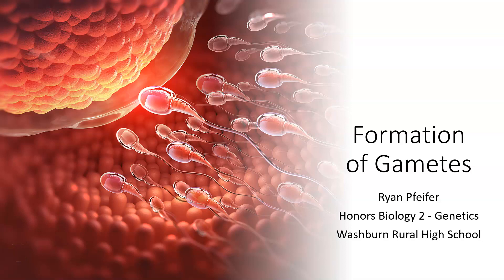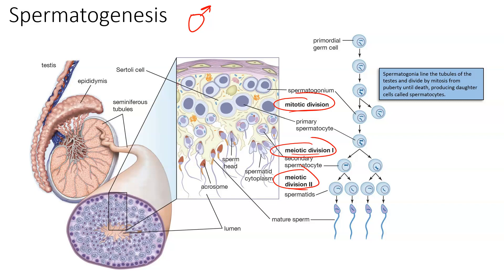Formation of Gametes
This video provides a discussion of gametogenesis or the production of gametes in both male and female individuals. Mitotic and meiotic division applications are included as part of the understanding of spermatogenesis and oogenesis. The body locations for these processes (testis and ovaries) are included.